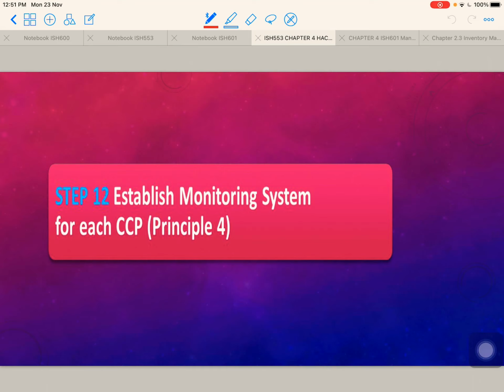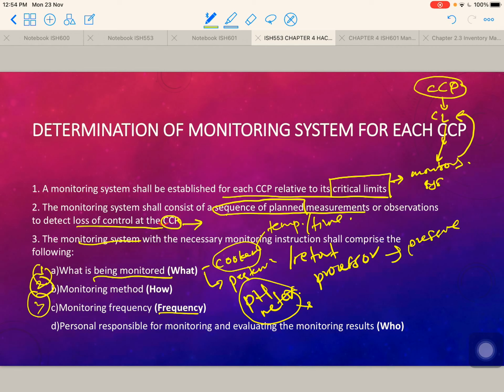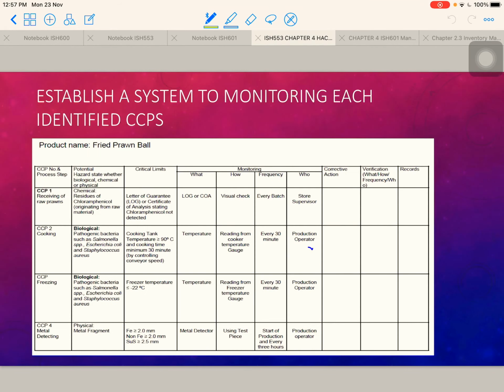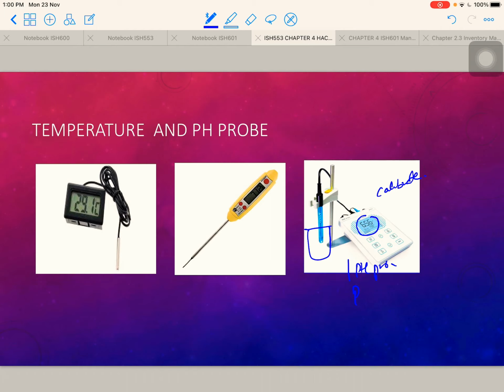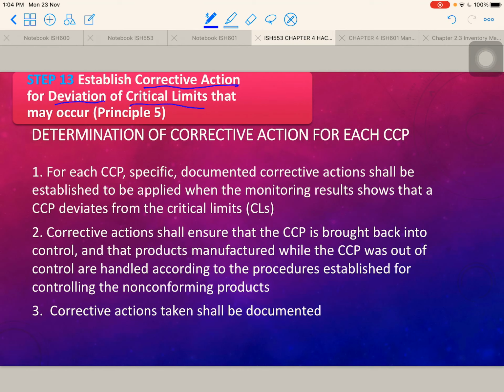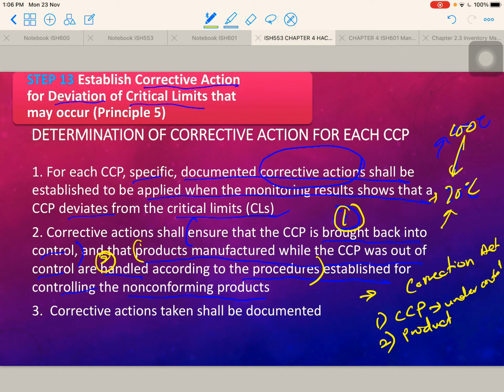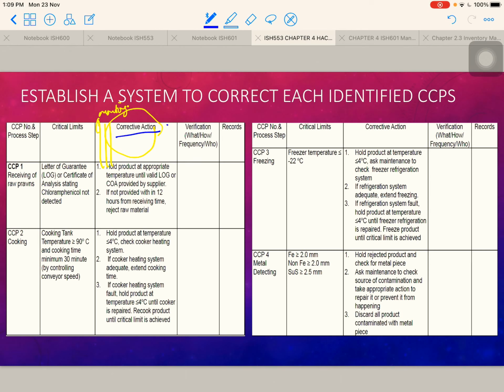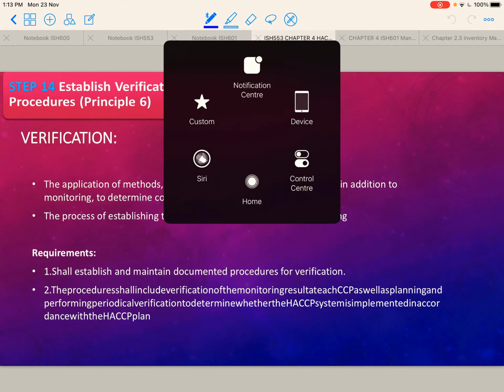ISH553 Haccp Monitoring System and Corrective Actions (Chapter 4) Part 1